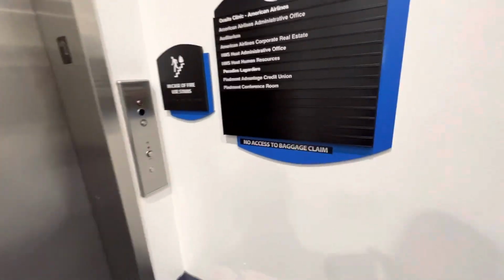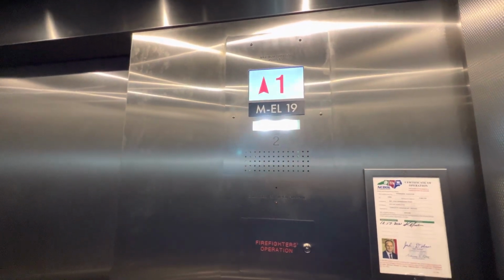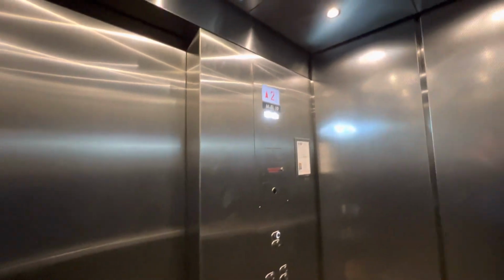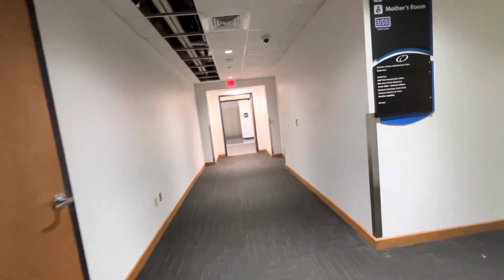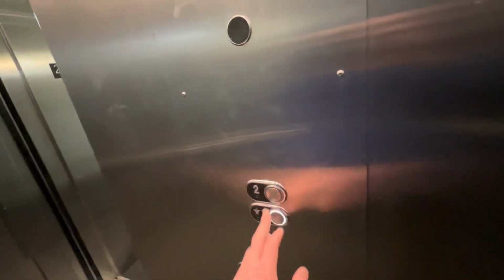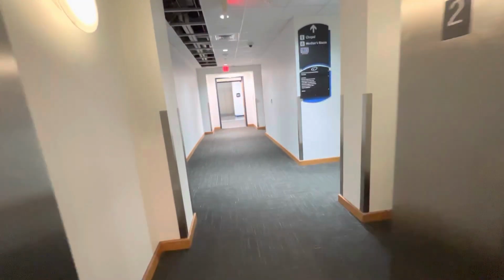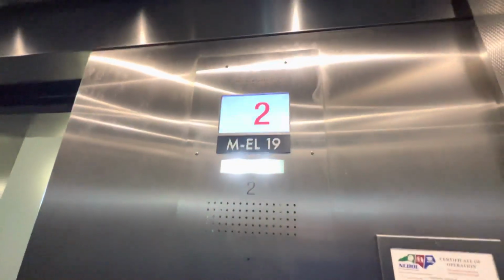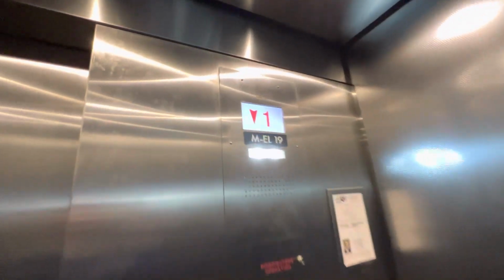Schindler Hydraulic Elevator 1 of 2 at the Charlotte Douglass International Airport in Charlotte, NC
This was located by the big food court between concourses B and C. This one was located closer to concourse B. I’m not sure what was here before this HXPress

TECH SPECS:
Brand: Otis
Year Installed: ???
Modernized by: Schindler
Model: HXPress
Year Modernized: ???
Drive: Hydraulic
Speed:
# of floors served: 2 (1-2)
Fixtures/Call buttons: Mad BS Moon
Indicator: LCD Screen
Filming device: iPhone 13 Pro
Video Formats: 4K, 60 FPS, 0.5x Zoom